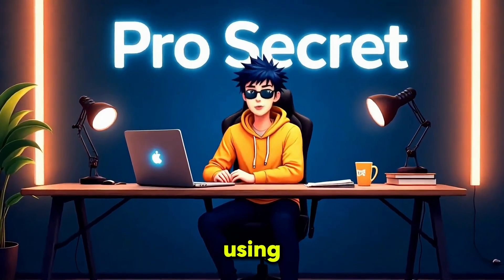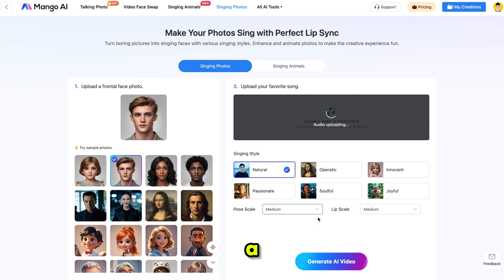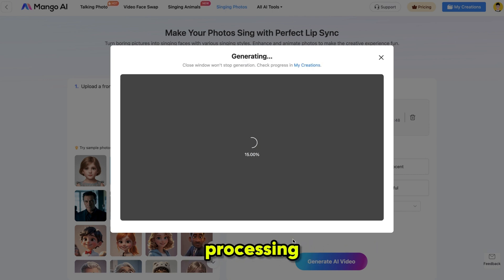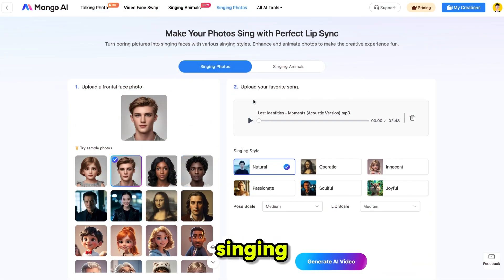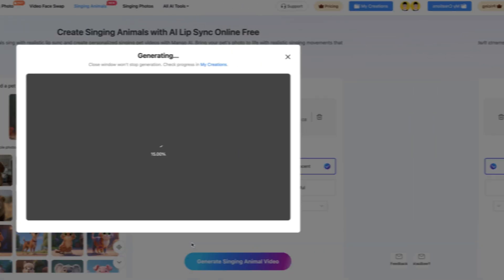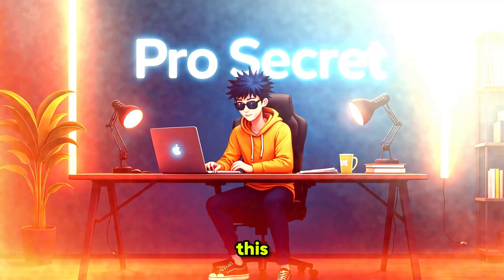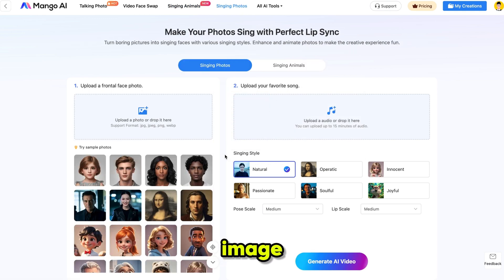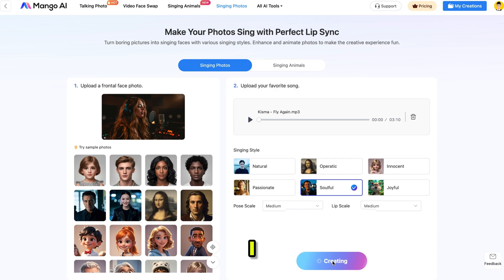Free AI Tool That Makes Your Photos Sing | Most Realistic Singing Face Generator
In this video, I’ll show you how to use the most advanced AI tool of 2025 to turn any photo — human or animal — into a realistic singing video completely for FREE!

🔥 Powered by Mango AI, this tool lets you:

Animate photos with lip-sync to any music video

Use different singing styles like Soulful, Innocent, Operatic & more

Upload up to 15-minute music tracks

Use copyright-free music from YouTube Creator Studio

Create viral, interesting content in minutes
🎵 All music used in this video is copyright-free and safe for YouTube monetization.

💡 Whether you're a content creator, YouTuber, or AI enthusiast — this tool is a game-changer!

YouTube Creator Studio Music Library

Chapters:
00:00 – Intro & Teaser
00:55 – Mango AI
01:21 – Singing Photo
02:26 – Singing Photo Result
03:23 – Singing Animal Photo
03:49 – Result: Singing Animal Photo
05:18 – Realistic Singing Video & Unlimited Music
06:10 – Realistic Singing Video Result
06:51 – Final Thoughts & Conclusion